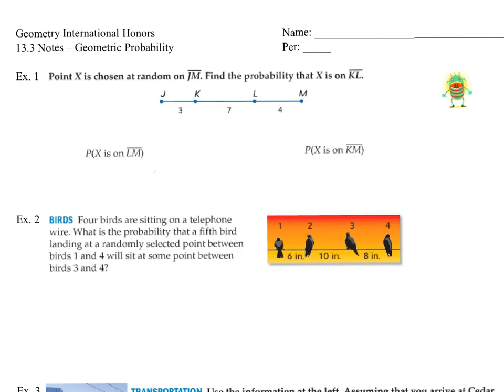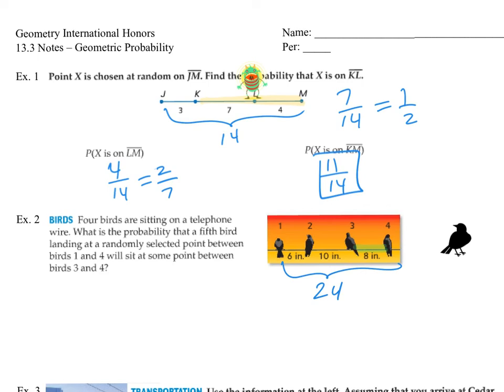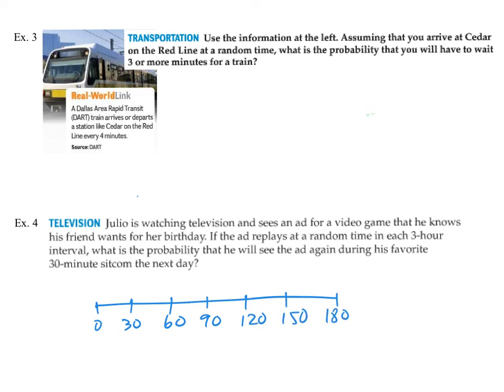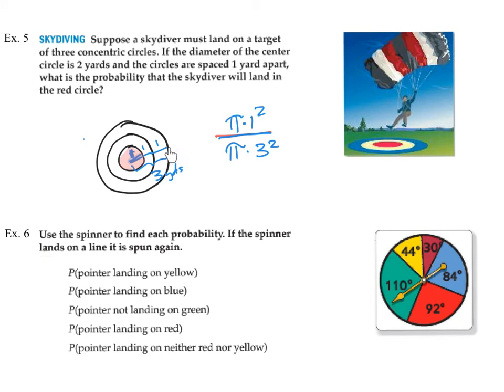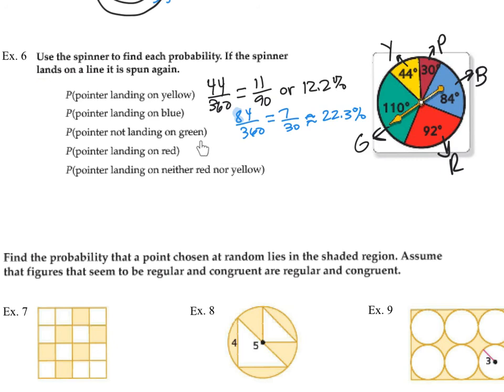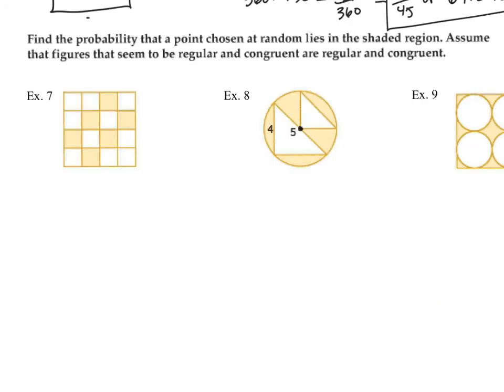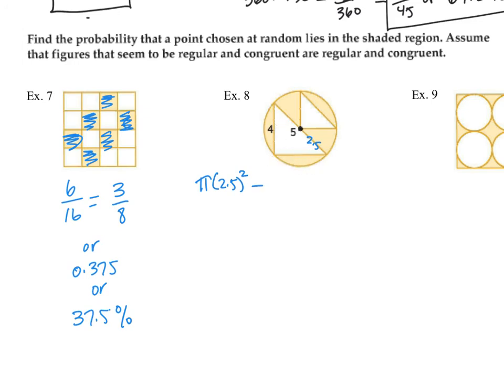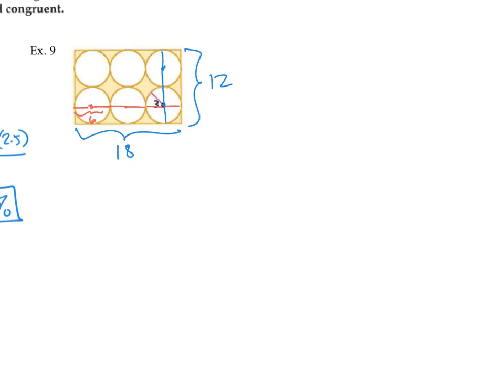Geom Int H - 13.3 Notes - Geometric Probabilty